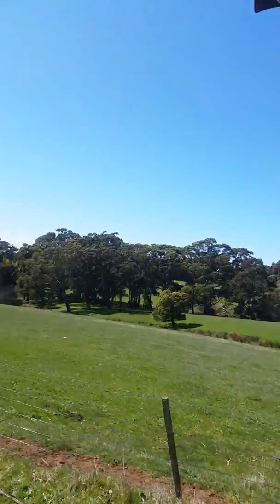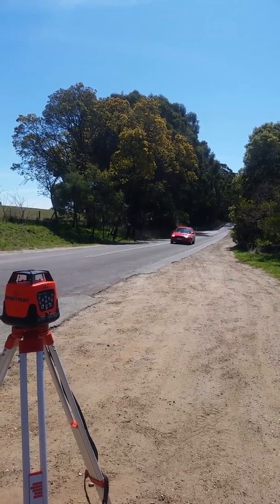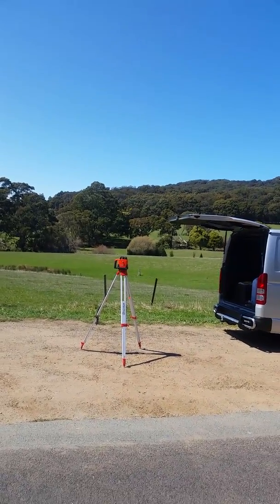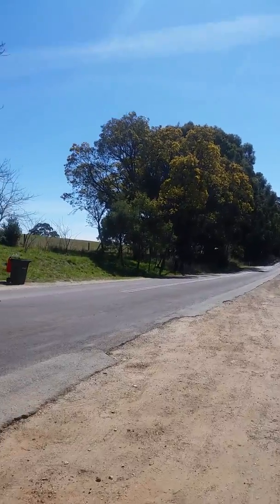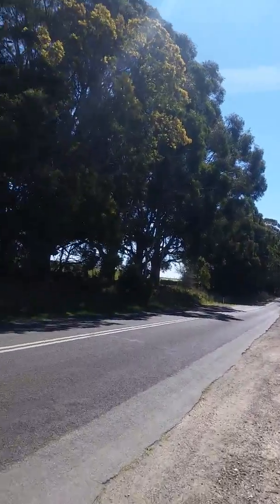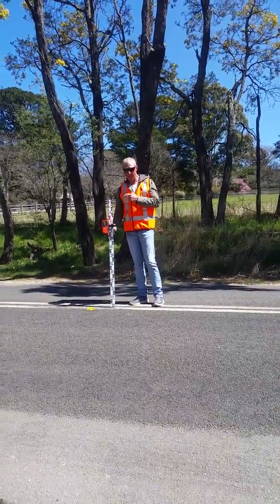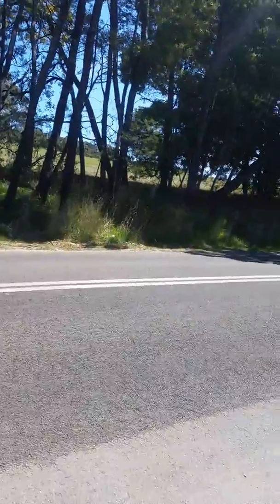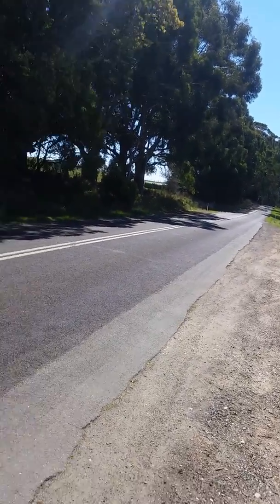Gravity hill Mt Macedon victoria. Lazer level test.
Lazer level debunk.